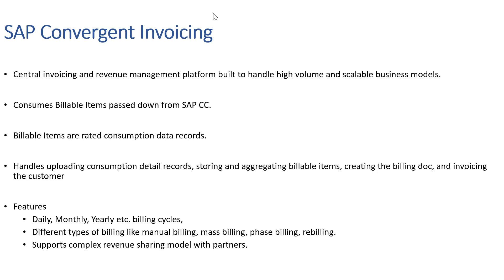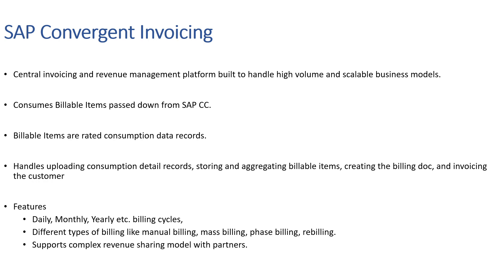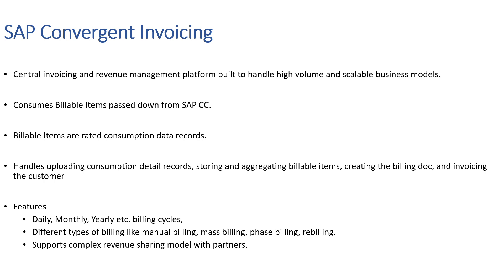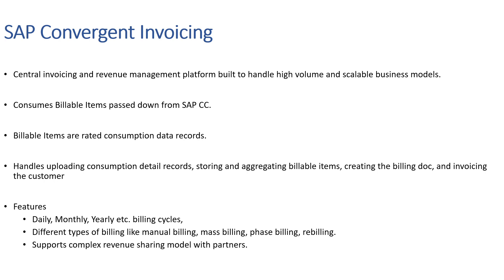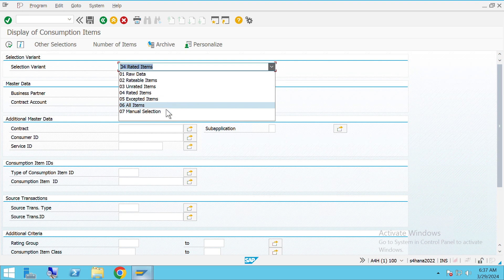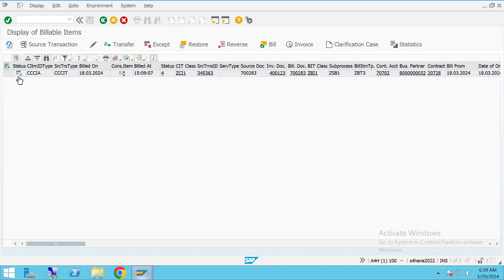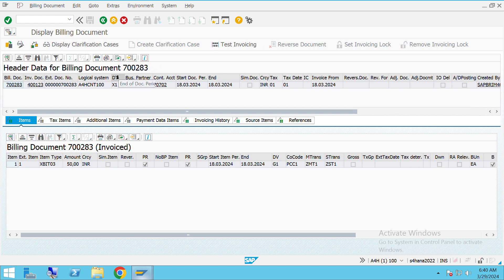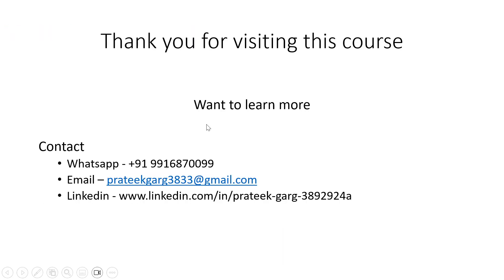BRIM 7: SAP CI (Convergent Invoicing)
In this we will learn brief about Convergent Invoicing and also see demo in live BRIM System.